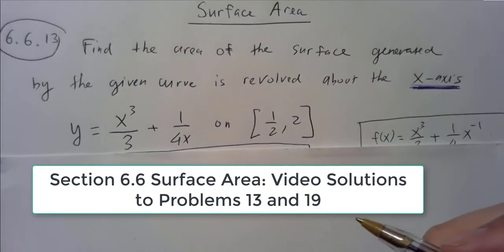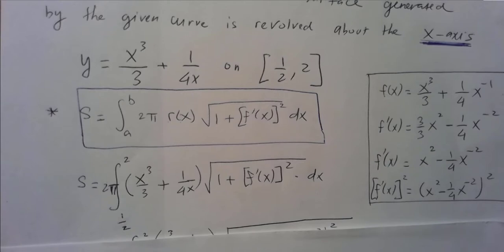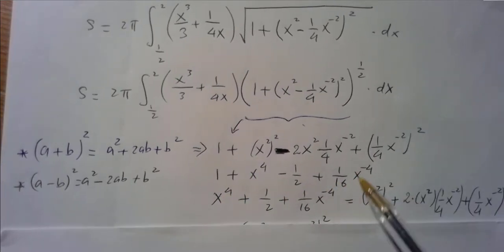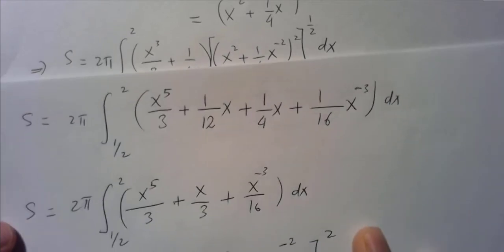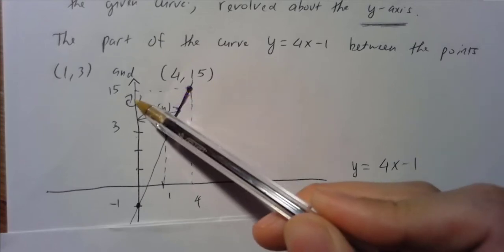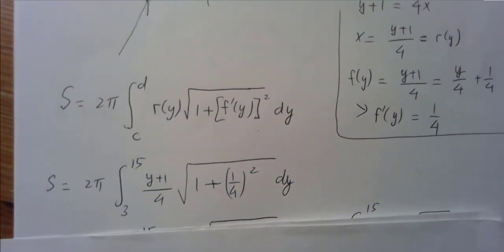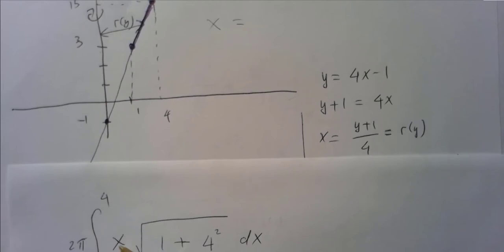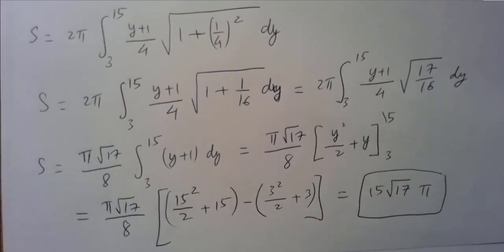Surface Area Problem Solvings - Calculus II